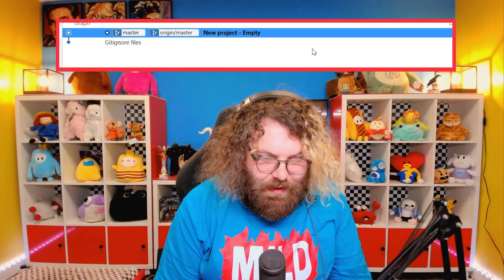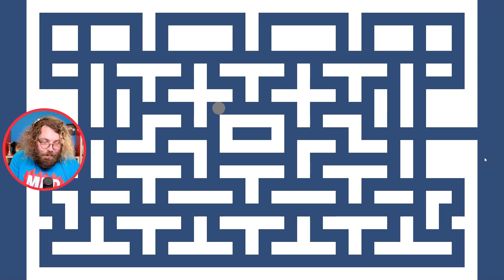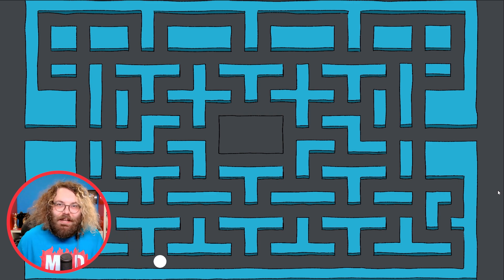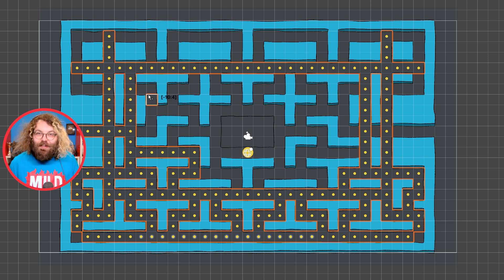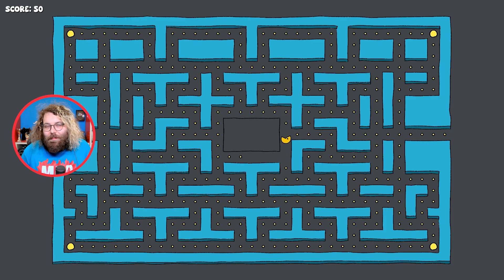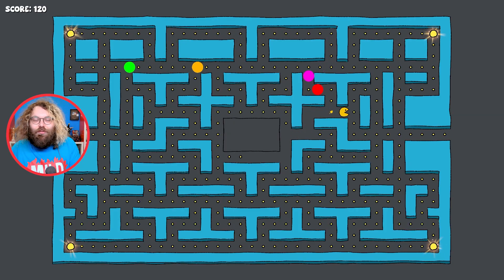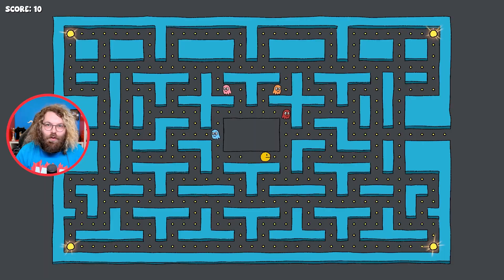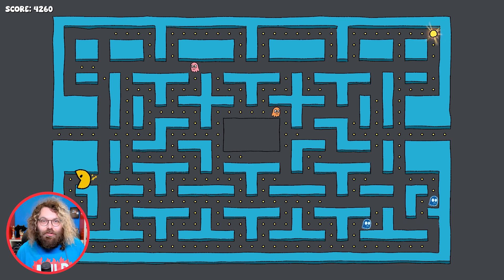I tried VIBE CODING in UNITY 👀 (PAC-MAN)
I tried VIBE CODING in UNITY and I had fun... i fear.

I won't be permanently switching over to Vibe Coding or anything, but it was a lot quicker and smarter than I thought it would be. I'd actually say it was pretty effective for rapid prototyping.

I made all the core mechanics of Pac-Man pretty easily and with very little fuss.

For this video I used ChatGPT 4o, I believe.